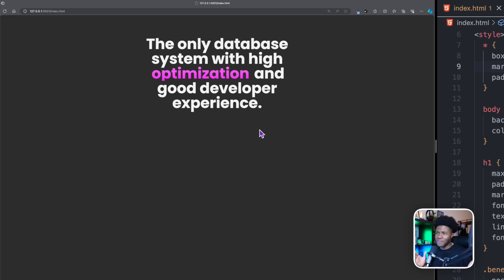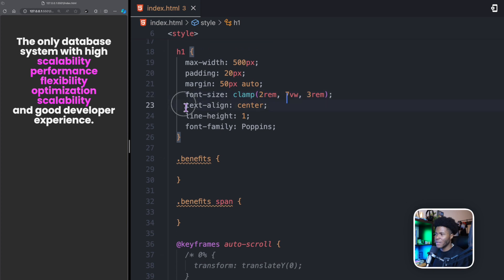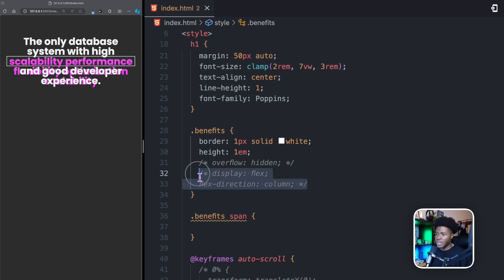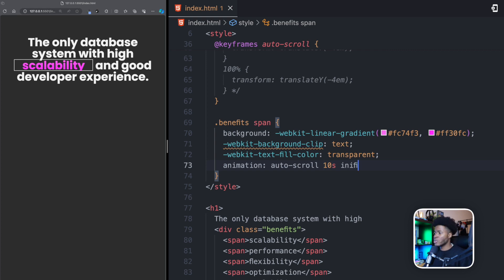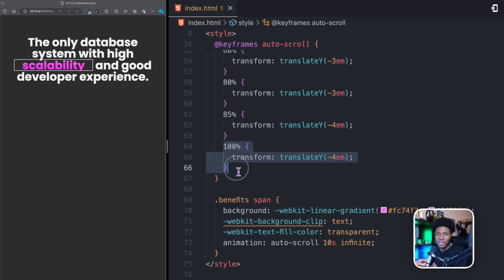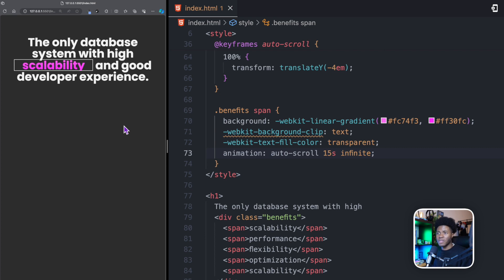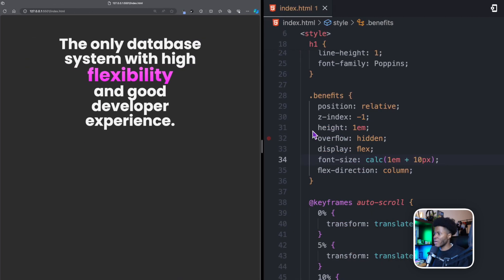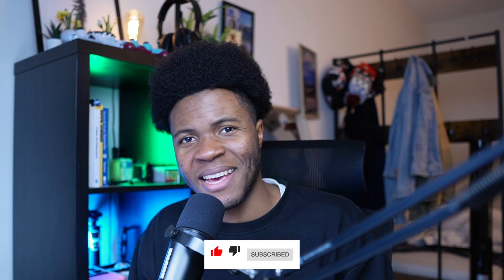AUTO-SCROLL TEXT with just CSS 🔥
In this demo, we use just CSS to create an auto-scroll word in a sentence.